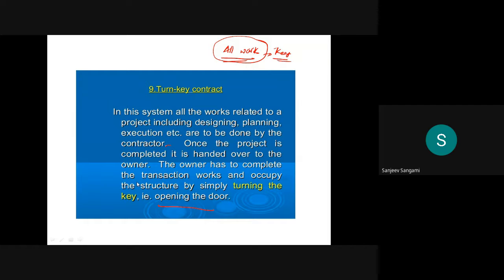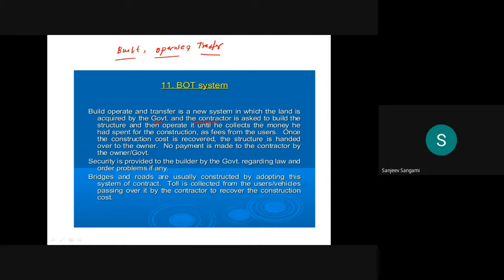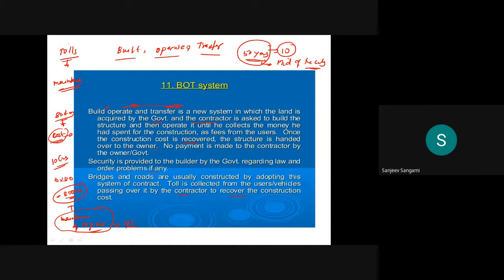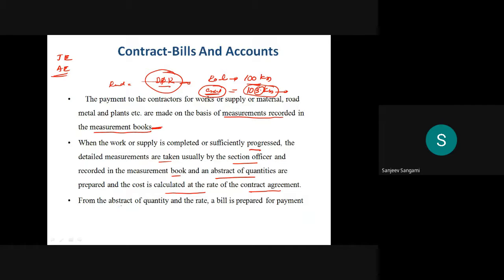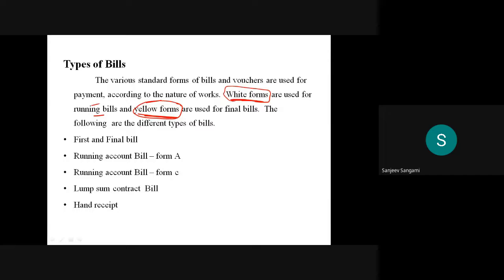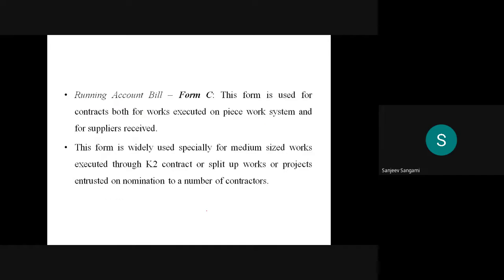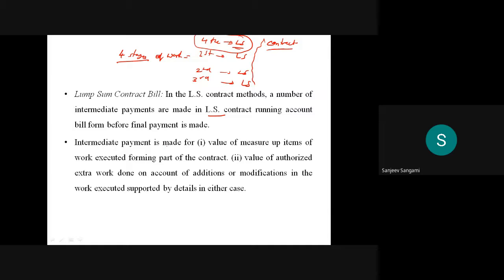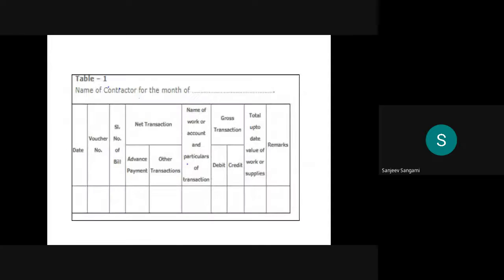JCE CV BUILDING COST AND QUALITY MANAGEMENT 20CCT251 MODULE 3 6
BOQs